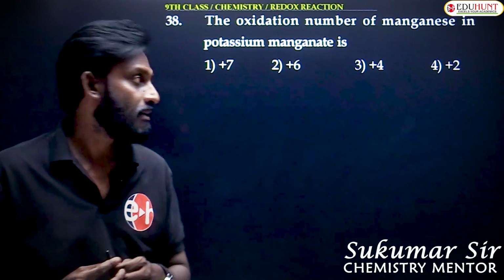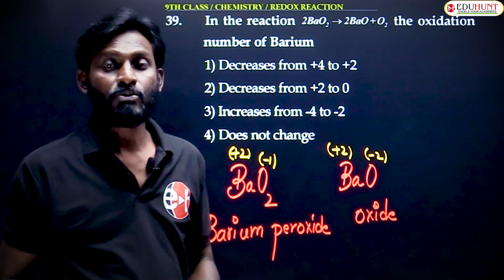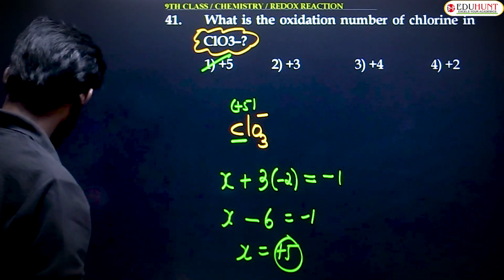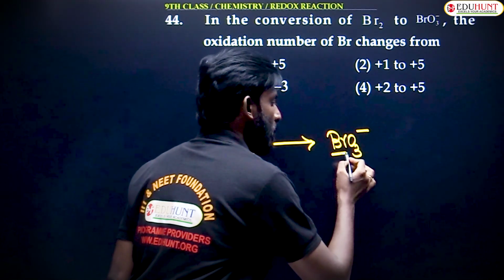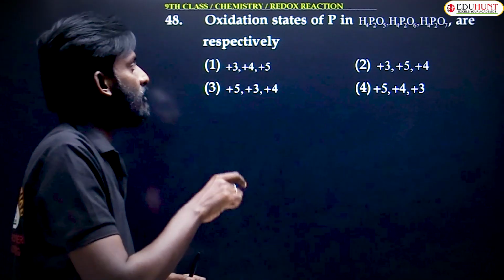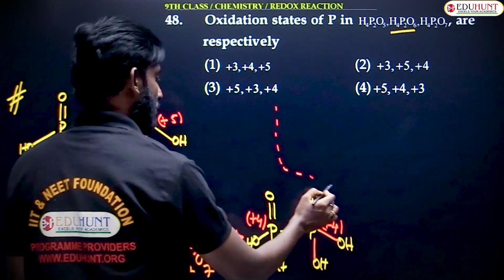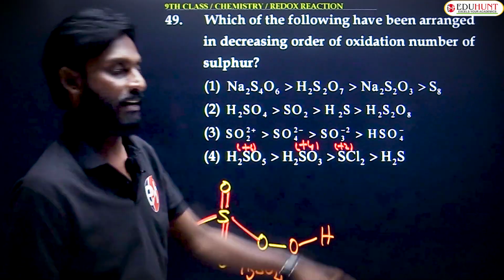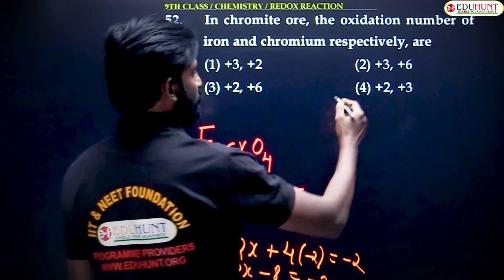7. REDOX REACTIONS | WORK SHEET-01 | CHAPTER -3| QS .NO-38-52 | 9TH CLASS| CHE